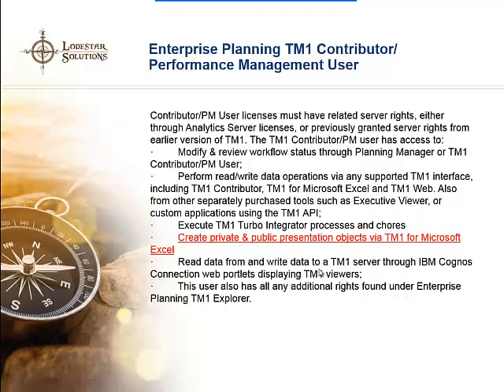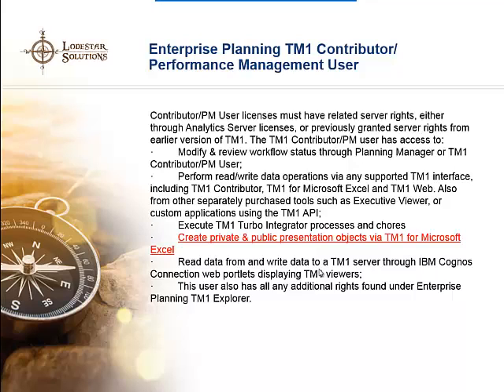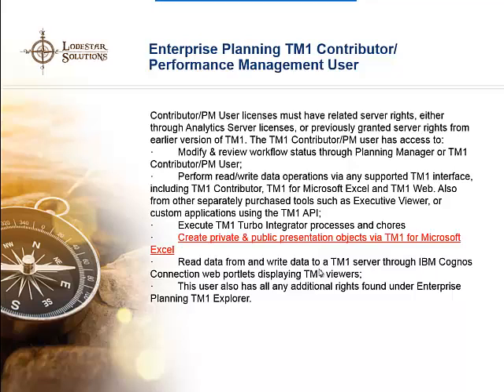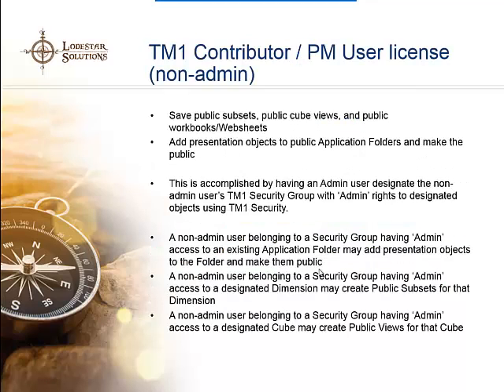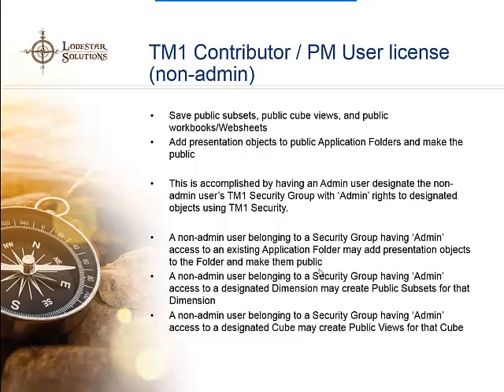Cognos TM1 Contributor license rights for Excel